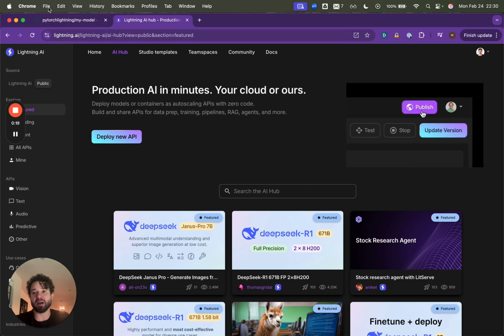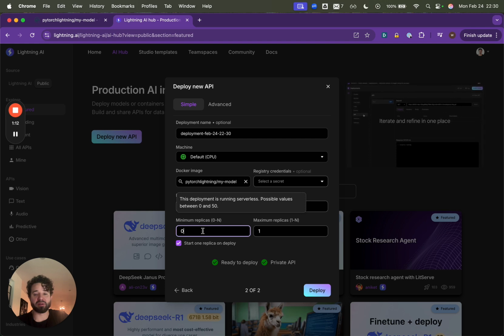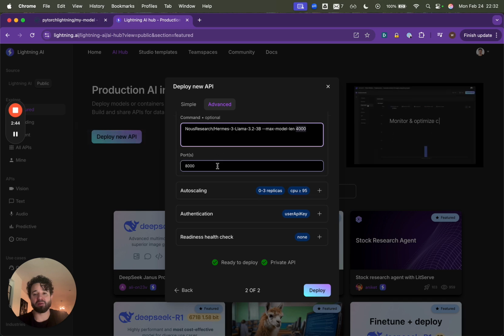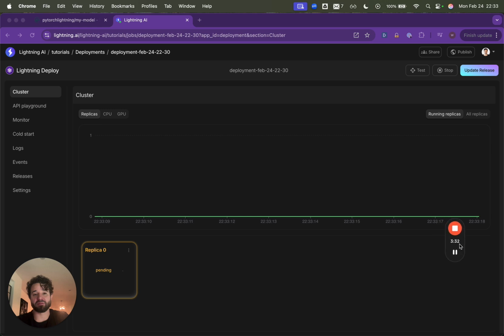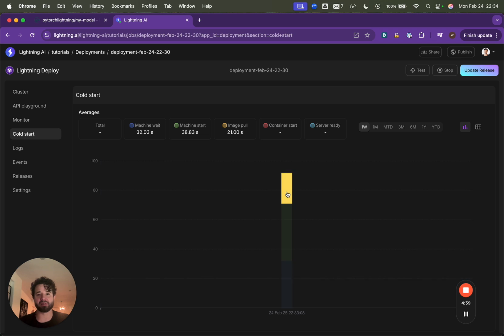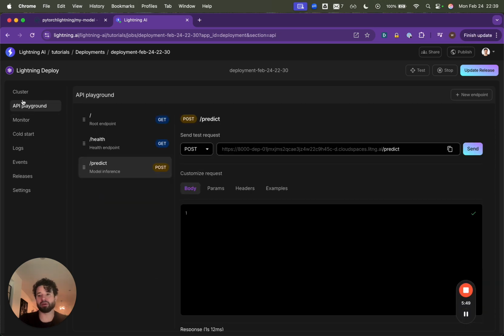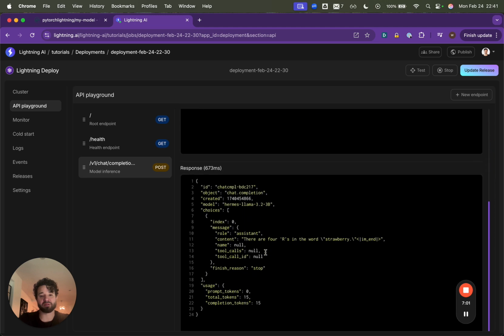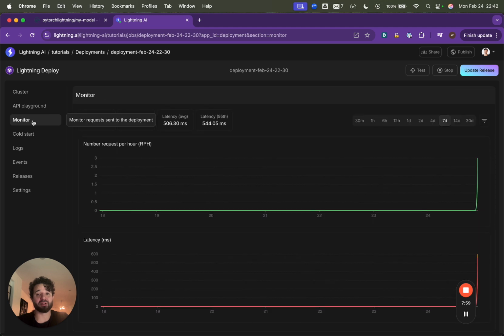Let's deploy a custom AI model container as an autoscaling API on your private cloud in 10 minutes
I show how to deploy a container already built and published to any container registry as an autoscaling API for AI models. The server can scale to zero (serverless) when idle (ie: zero $) and scale up on demand as requests come in.

00:30 - Find the Deploy API button
00:43 - find your private or public container.
00:52 - authenticate the container
01:11 - configure autoscaling (serverless, scale to zero)
01:30 - configure autoscaling to handle high traffic
01:45 - advanced settings (for kubernetes experts)
01:57 - choose the cloud account
02:30 - add container commands
02:48 - add a health check (optional)
03:00 - configure autoscaling rules (optional)
03:20 - deploy the model
03:40 - how to share (and collaborate)
04:00 - how to monitor requests, uptime, latency
04:05 - analyze cold start
05:00 - view audit events
05:20 - release a new container version
05:50 - view replica telemetry
06:22 - build a request to test the server
07:20 - summary, get a free account with pay as you go